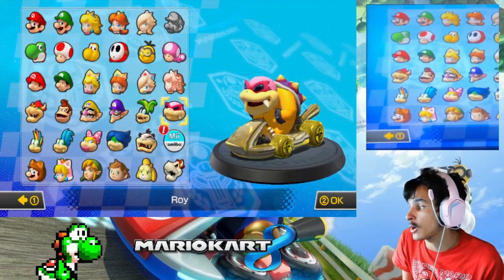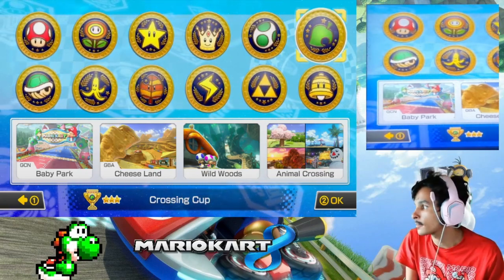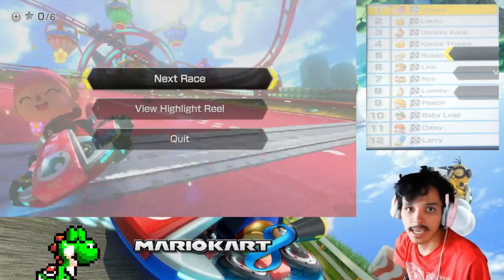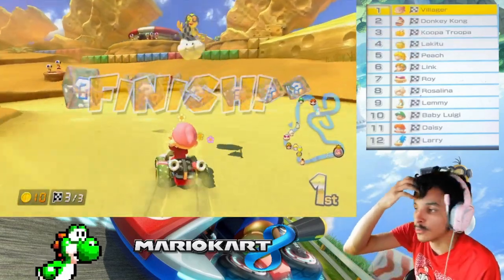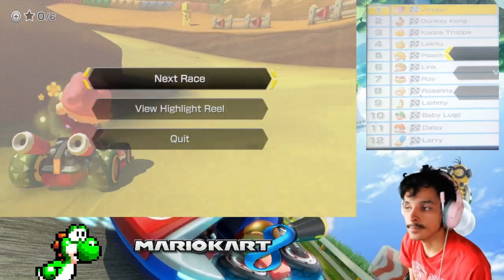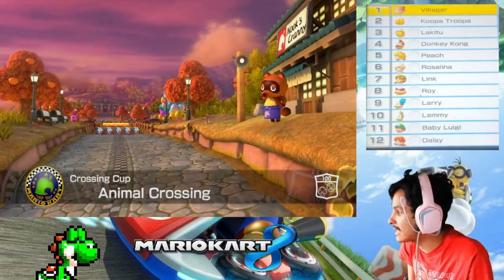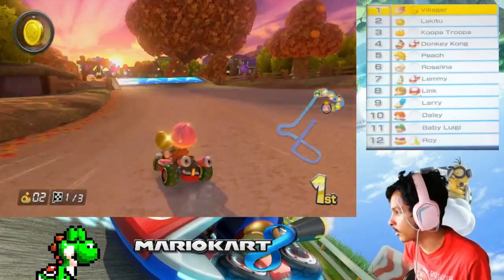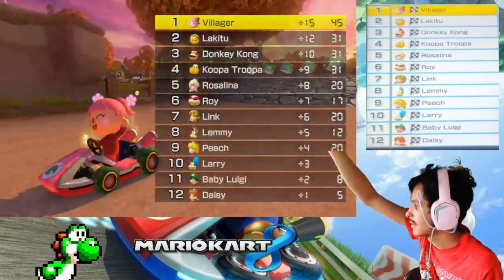Mario Kart 8 - Wii Wheel & Kart Challenge #23 100cc Crossing Cup Ft. F.Male Village Wave 2 Wii U DLC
In this Video We Race in the Crossing Cup on 100cc Ft Female Villager!